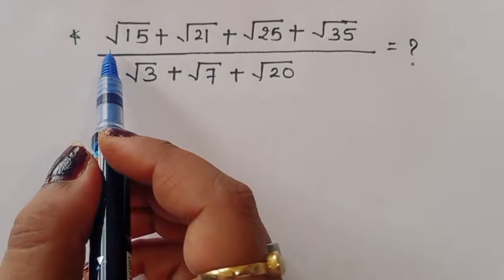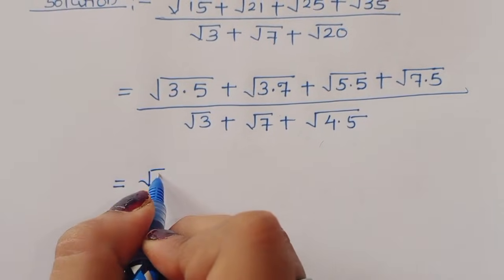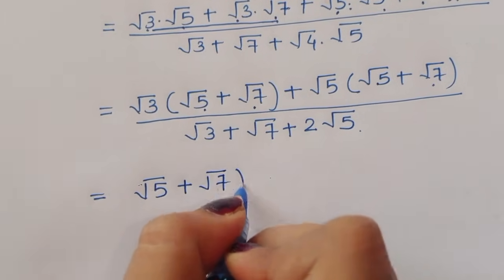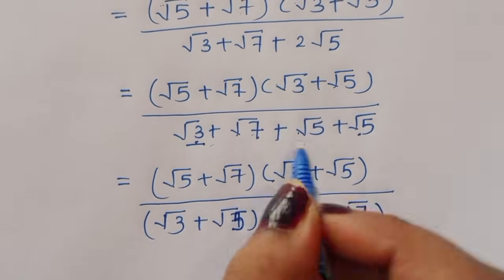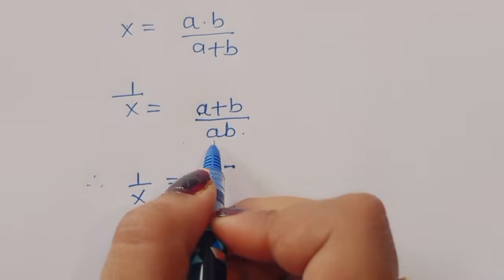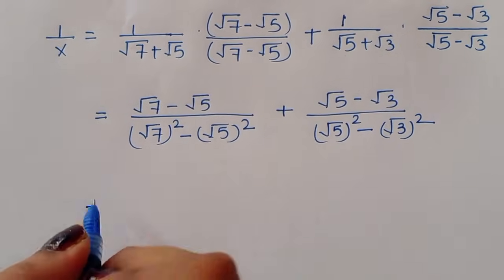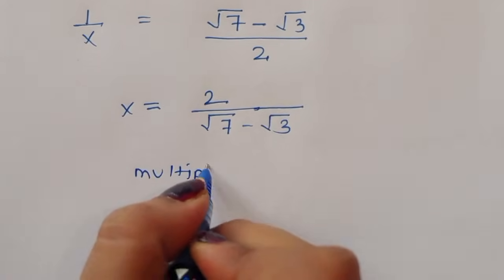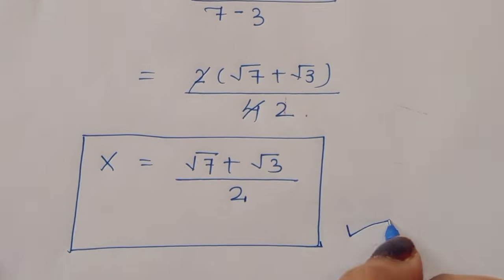Math Olympiad | A very nice problem | Can you solve this?